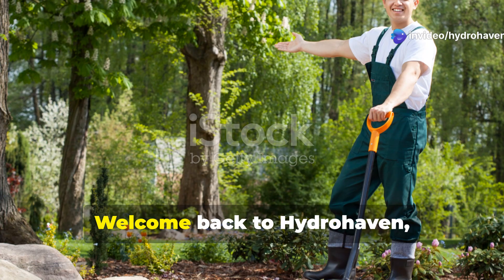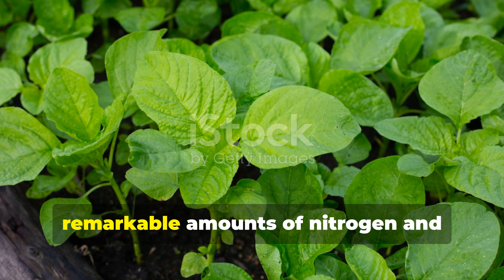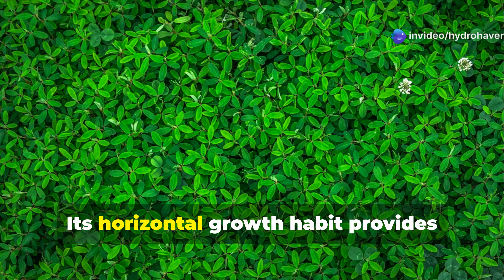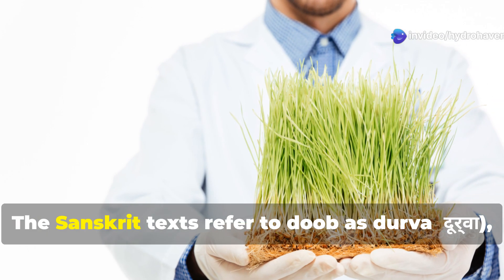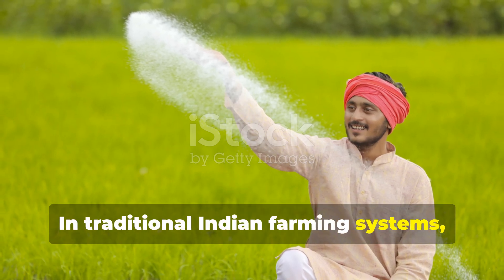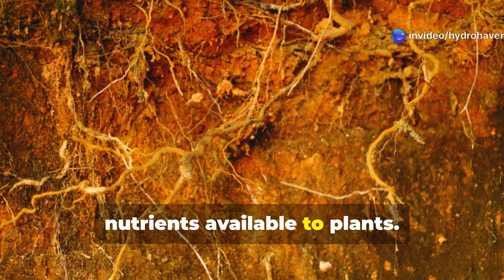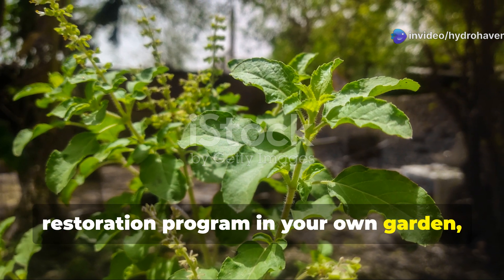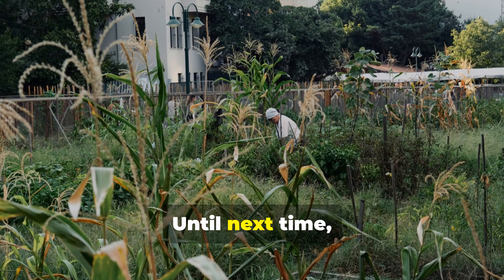5 indian Weeds That Revive Dead Soil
Our video covers the following:
How to revive a dead soil?
What do weeds indicate?
How do you regenerate old soil?
How to increase calcium in soil?
What do weeds represent spiritually?
Is plantain good for the soil?
Can milk add calcium to soil?
Do eggshells add calcium to soil?
What are signs of calcium deficiency in plants?
Can I pour milk on my tomato plants?
Is rice water good for plants?
Does manure add calcium to soil?
What is the major source of calcium in the soil?
What is the best time to apply manure?
Which plants do not like manure?
How can we restore soil?
How do you make soil decompose?
Can I reuse soil from a dead plant?
What happens when soil dies?
What is the best way to rejuvenate soil?
What helps in restoring soil fertility?
What are the traditional methods for enriching or recovering soils?
Can you reuse soil with old roots in it?
What are 5 ways to increase soil fertility?
What are two ways of soil recovery?
How to regenerate the soil?